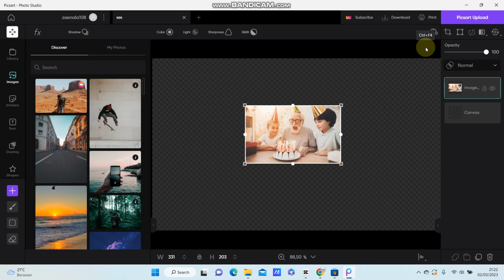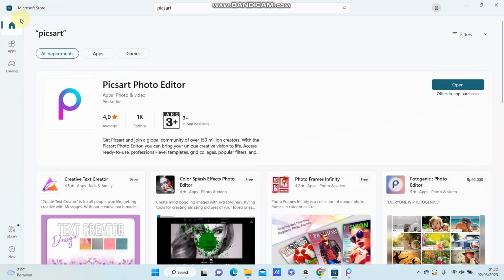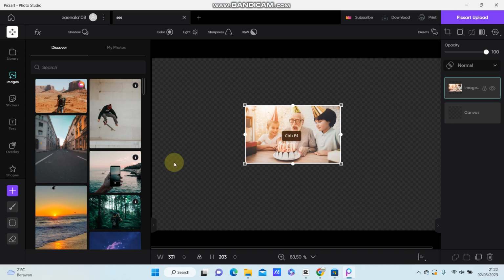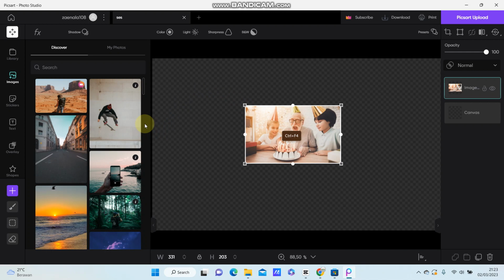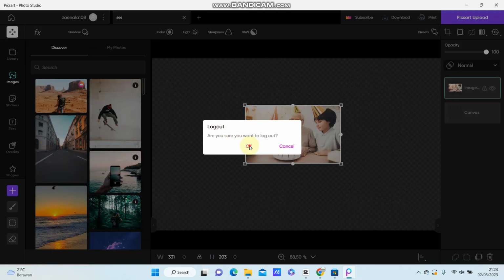How to Logout from Your Account in PicsArt PC? Easy PicsArt Photo Editor Tutorial On PC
This is how you can Logout from Your Account in PicsArt PC.